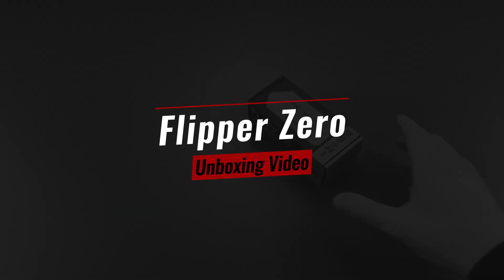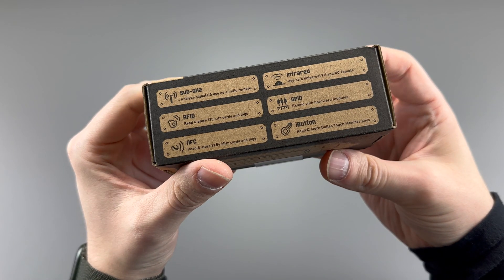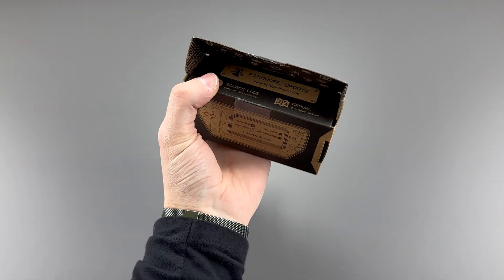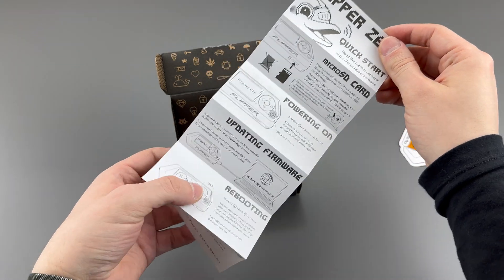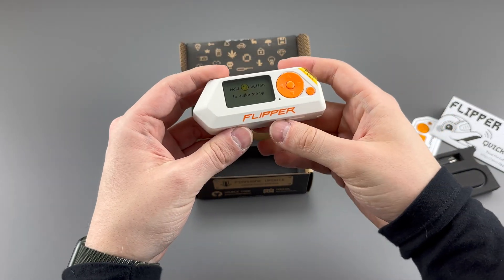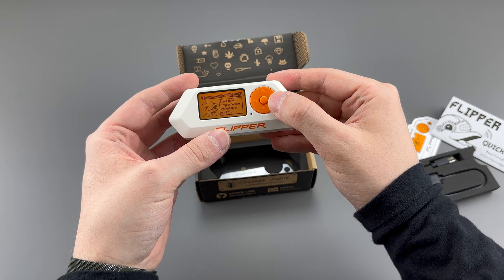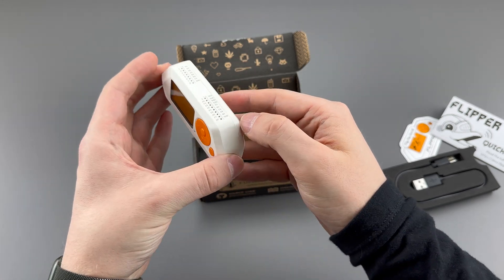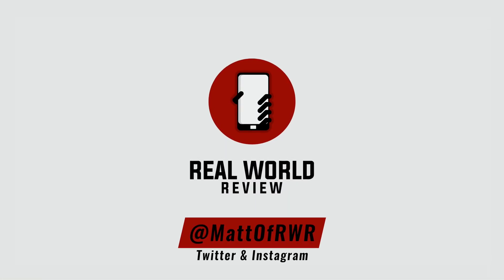Flipper Zero Full Unboxing! (Real World Review)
This is a strange one...I have no intentions on making a full review for this, because there is way too much to talk about. I personally use it for RFID and NFC, which is like 5% of what this thing is capable of doing. Regardless, let me show you what to expect when you buy one of these.

Do you like these project boards? Want more Flipper videos? Let me know on here or on Twitter